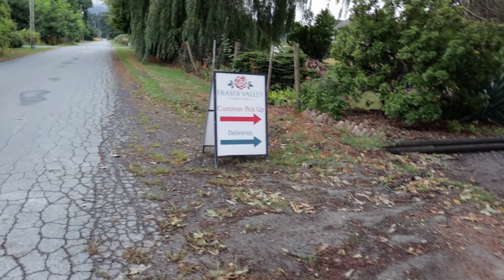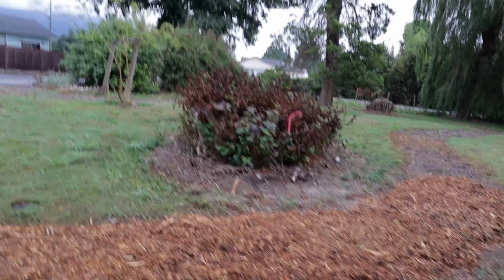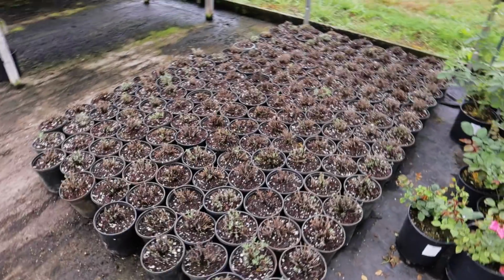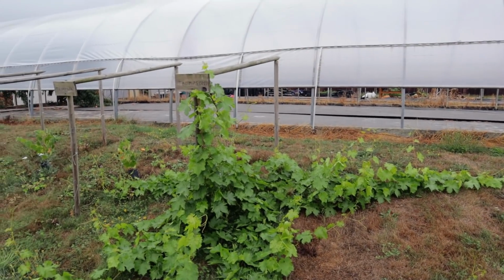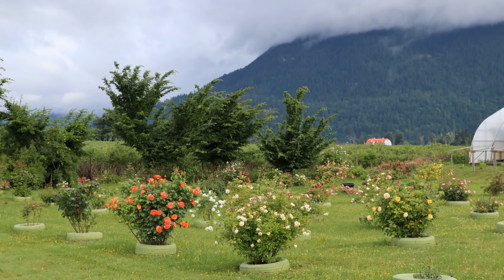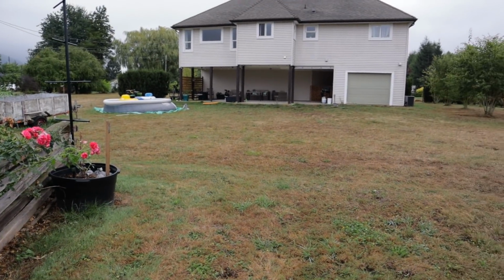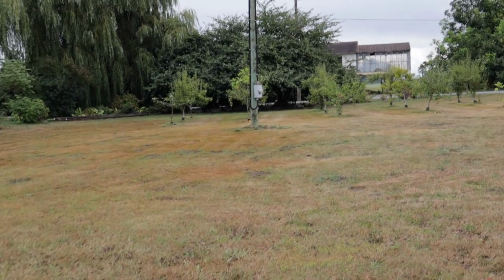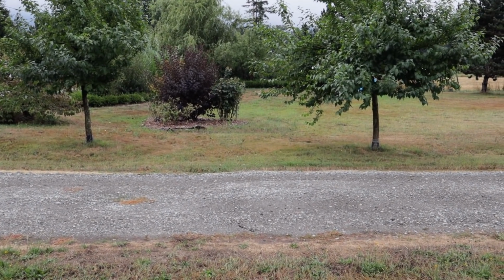Rose Farm Tour & Design Updates (Fall Projects)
Here's a tour of our farm as we prepare for our fall projects: skinning a greenhouse, reshaping the woodland path, installing a lavender garden, and installing a couple of new beds. Sorry this one turned out to be a bit longer than usual - but I'd be quite happy to take your ideas on farm improvements.